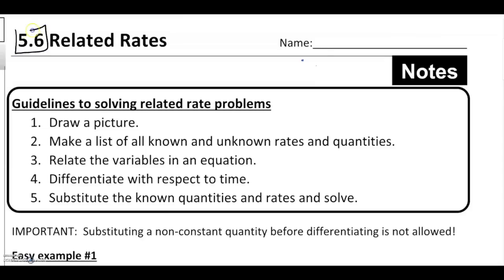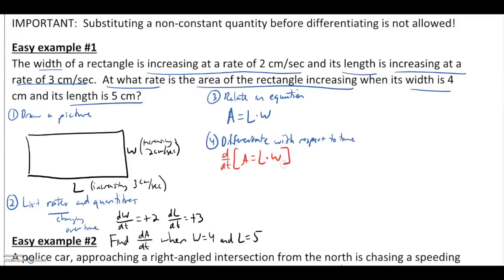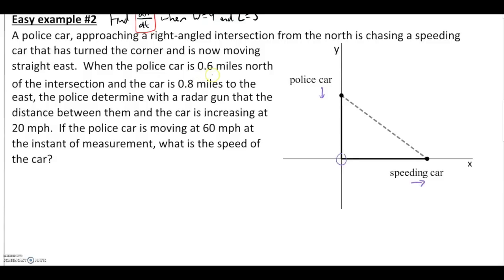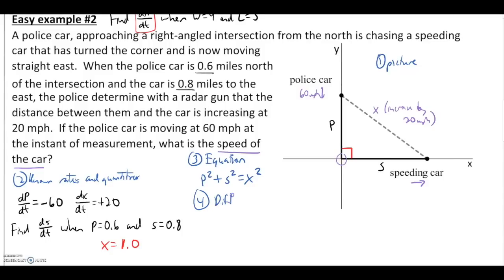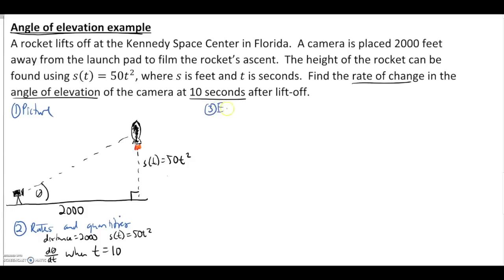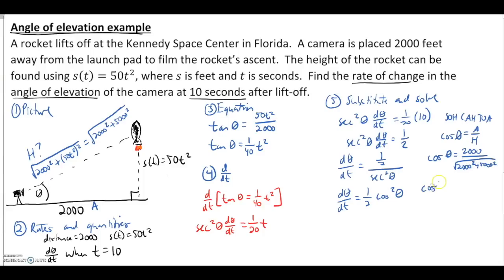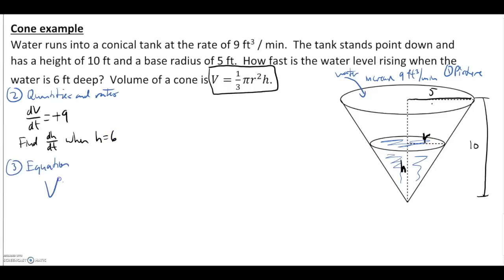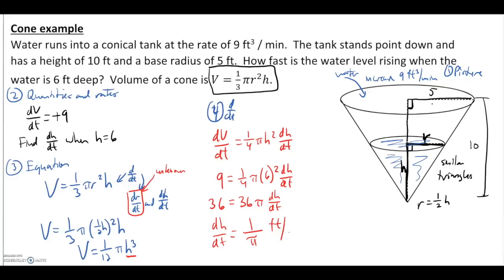DERIVATIVE APPLICATIONS Lesson 6 Related Rates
Applying implicit differentiation to solve rate problems